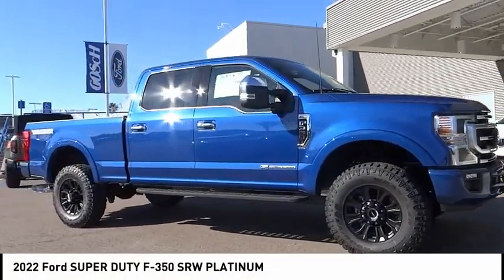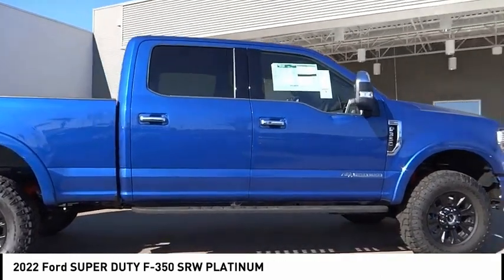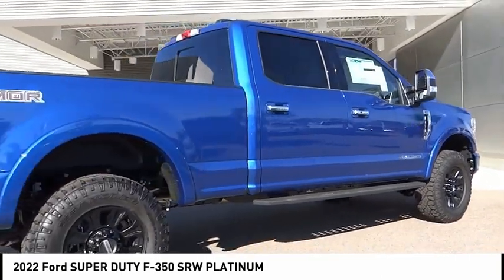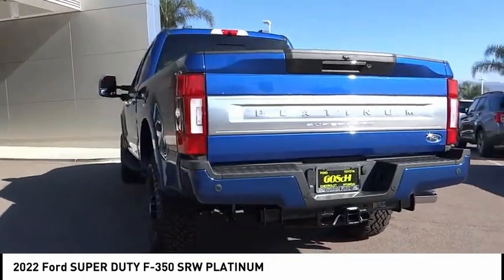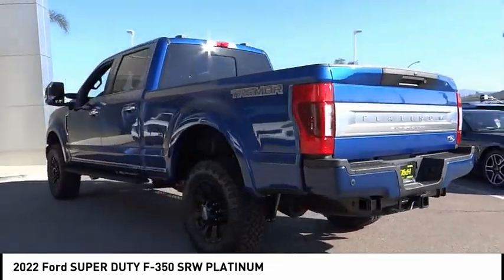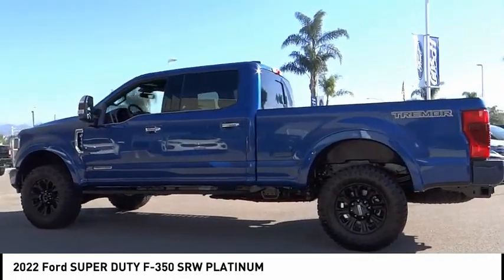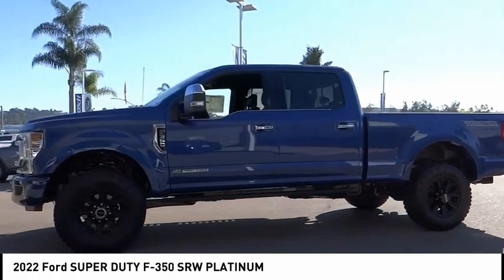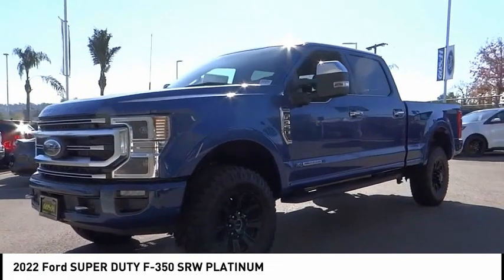2022 Ford SUPER DUTY F-350 SRW ESCONDIDO,CARSLBAD,VISTA,SAN MARCOS,SAN DIEGO E221088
2022 Ford SUPER DUTY F-350 SRW PLATINUM

GOSCH FORD ESCONDIDO PROUDLY SERVING ESCONDIDO, CARSLBAD, VISTA,SAN MARCOS, SAN DIEGO, AND SURROUNDING SOUTHERN CALIFORNIA LOCATIONS. THIS BLUE 2022 Ford SUPER DUTY F-350 SRW IS EQUIPPED WITH A Power Stroke 6.7L V8 DI 32V OHV Turbodiesel, AUTOMATIC TRANSMISSION, AND RECEIVES AN ESTIMATED . GOSCH FORD ESCONDIDO 1717 AUTO PARK WAY ESCONDIDO CA 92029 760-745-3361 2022 Ford SUPER DUTY F-350 SRW PLATINUM Stock #: E221088 | VIN: 1FT8W3BT7NEF57377 | 2022 Ford SUPER DUTY F-350 SRW PLATINUM POWER PASSENGER SEAT SECURITY SYSTEM Gosch Ford Escondido